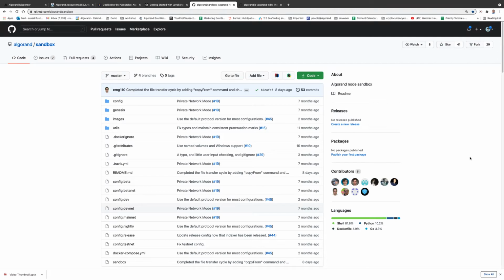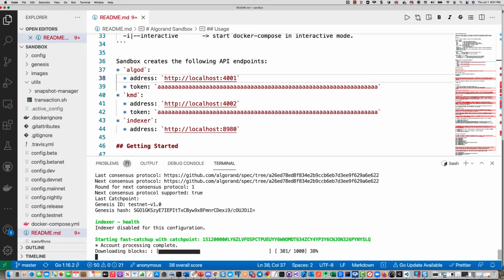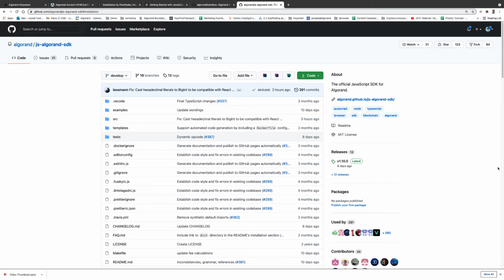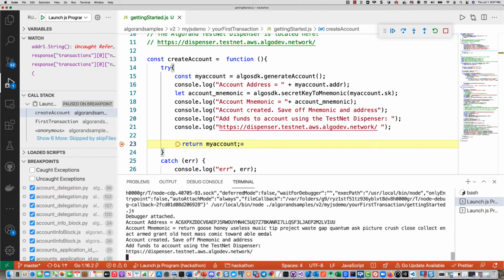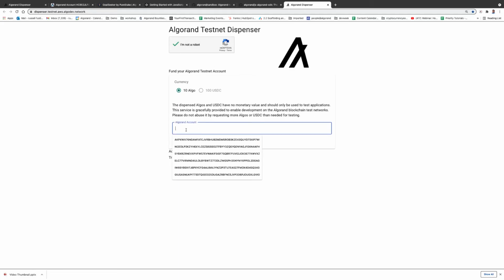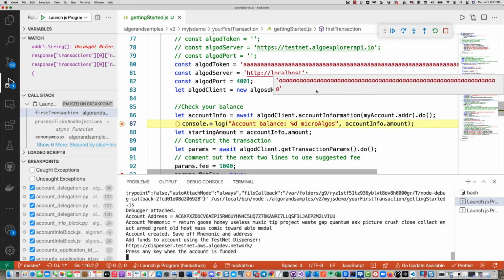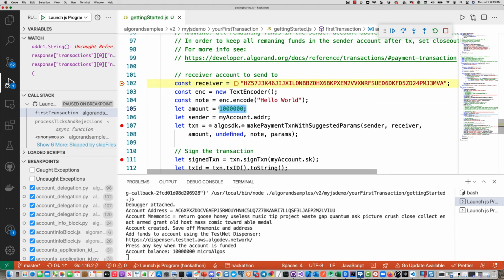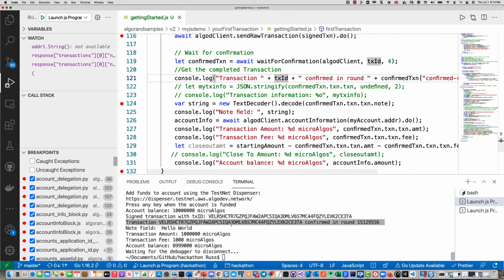Getting Started with JavaScript SDK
Get started with the JavaScript SDK on the Algorand network! This video tutorial walks through installing sandbox, installing the SDK, creating an account, funding the account. Also, we walk through doing your first transaction with instantiating your client, building a payment transaction, signing, sending to an Algorand TestNet account and retrieving the confirmed transaction details from the blockchain.

Additional details on the Algorand Developer Portal: [link]

Timestamps:
0:21 Sandbox Install
2:44 Install SDK
3:32 Create Account
5:07 Fund Account
5:26 View Transaction
6:26 Instantiate Client and Build Transaction
8:20 Sign Transaction
8:28 Submit Transaction